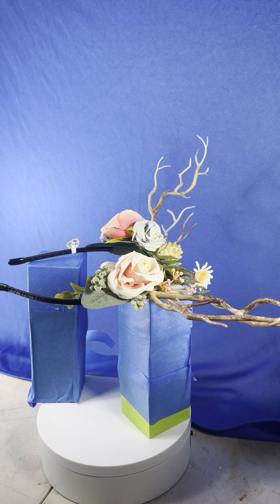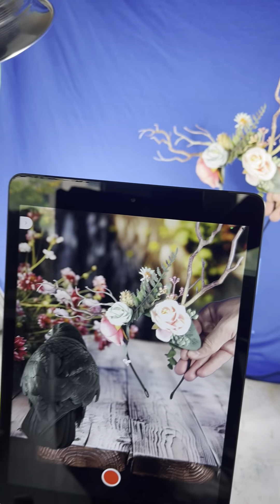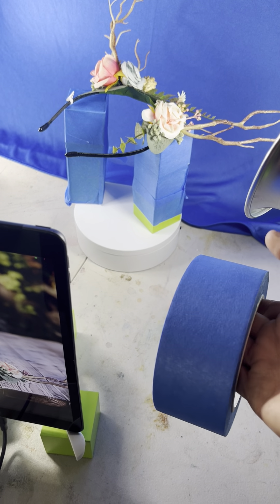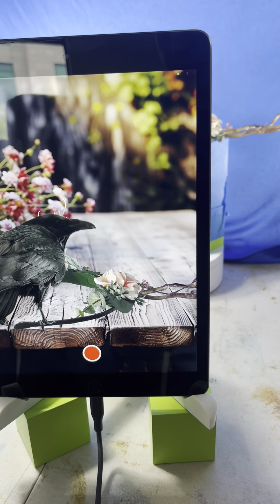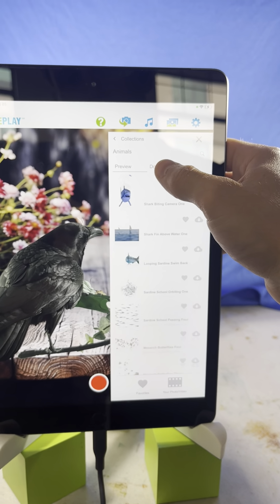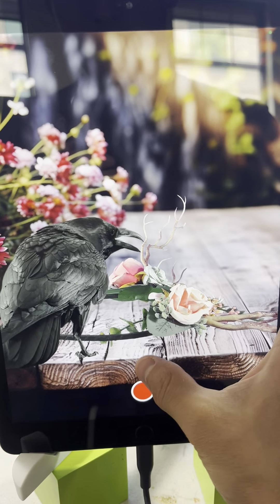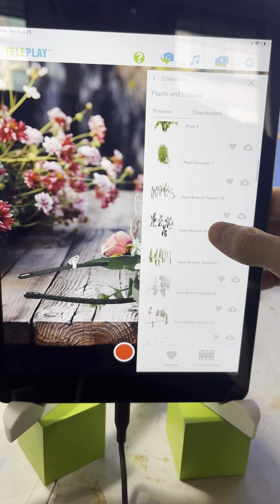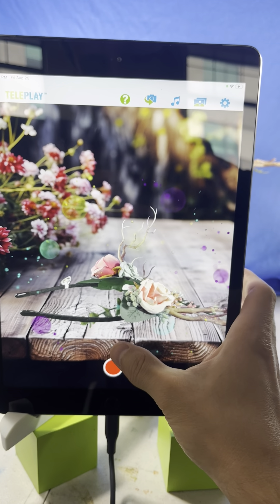Flower Antler Head Decoration Product Videography Photography Using Teleplay